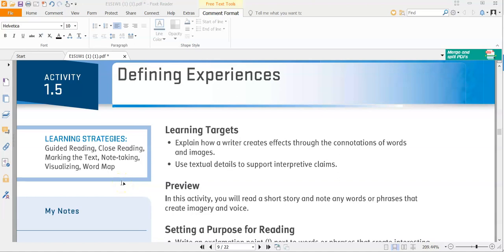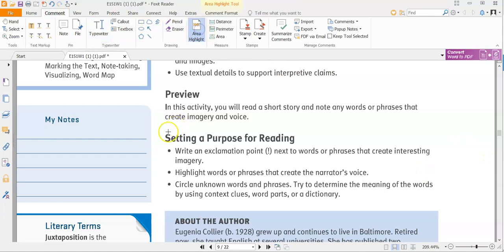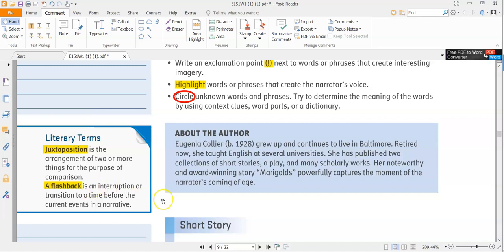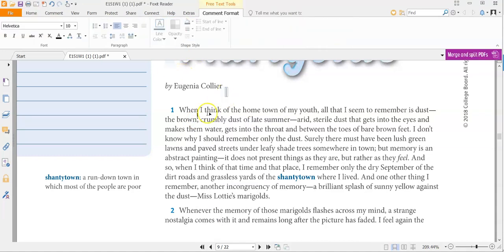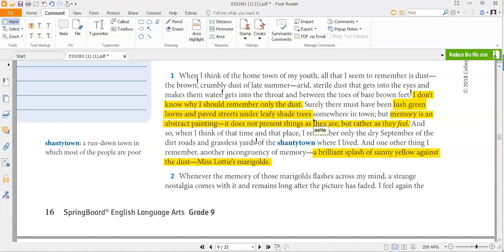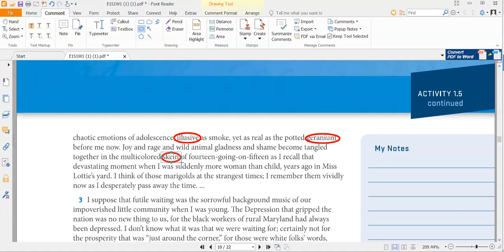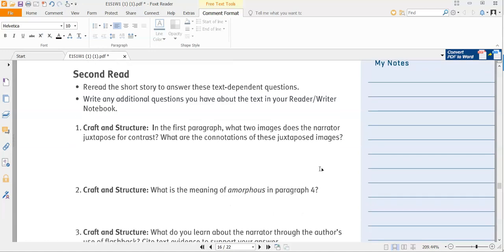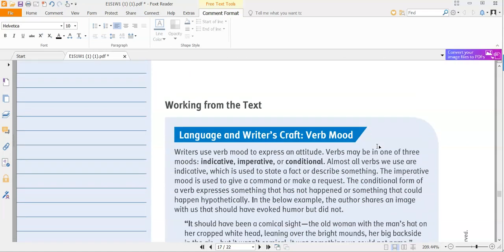E1S1W1 1 5